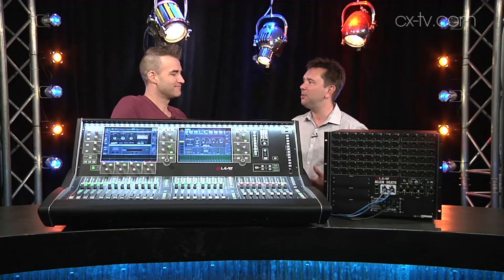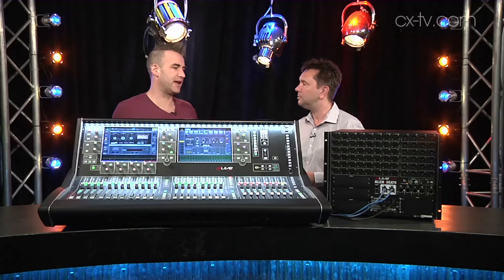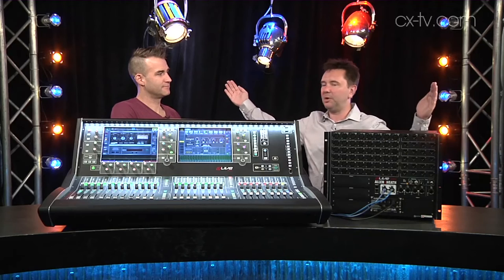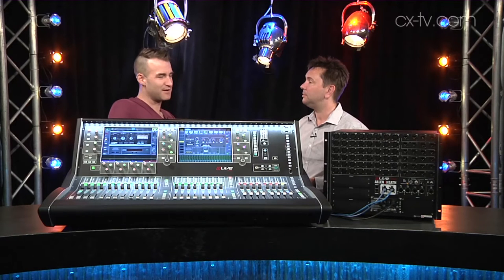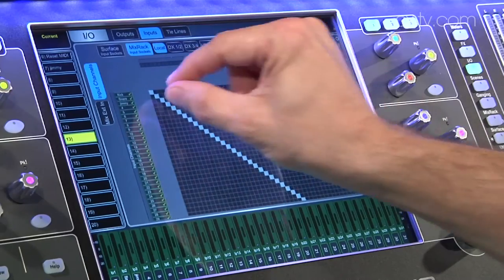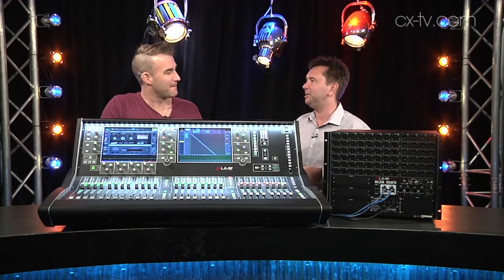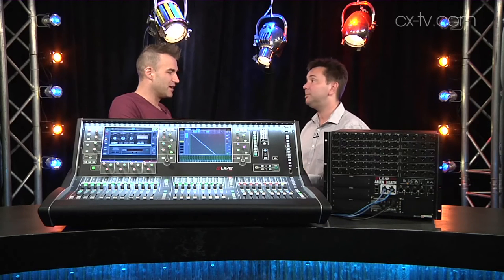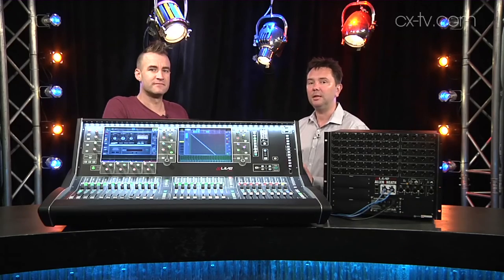GB110 Ep1 A&H dLive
GB110 Ep1 Allen & Heath dLive